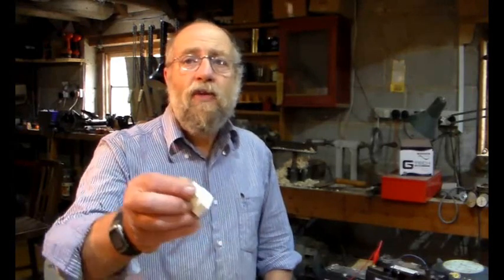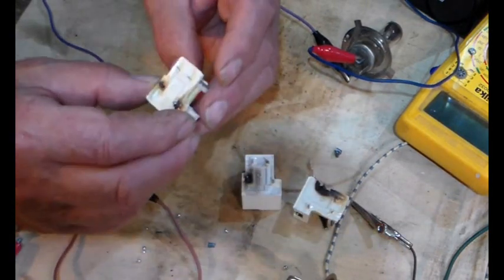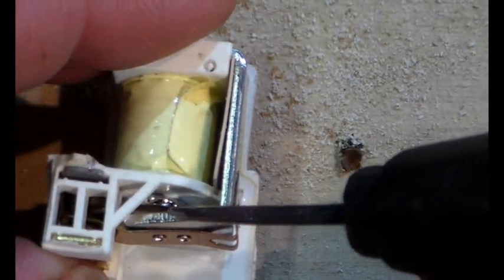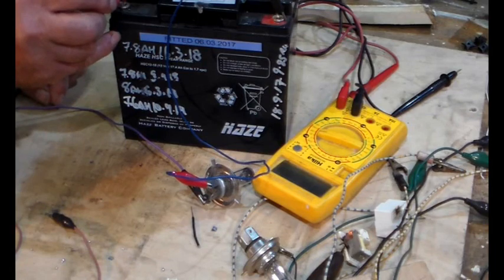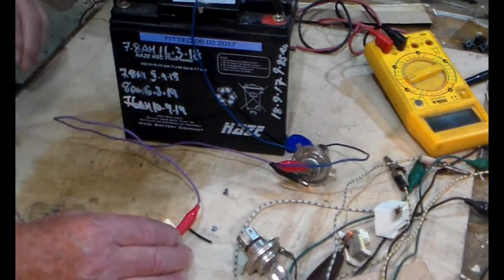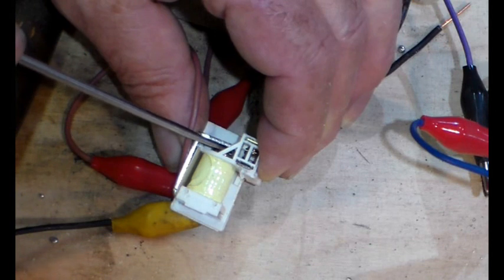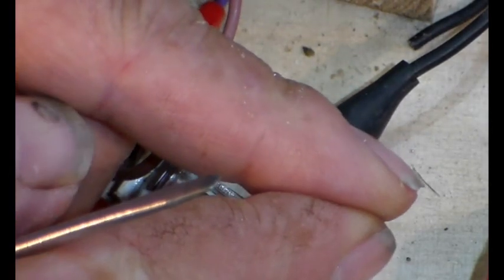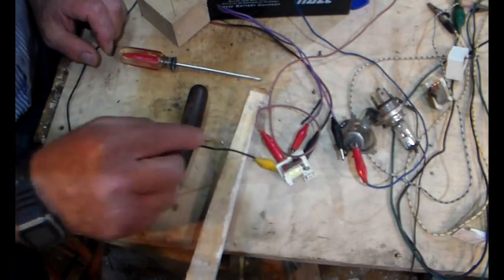ABB Aurora, Zettler, Solis relay contact repair / reset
Regap the contacts on the Zettler relays used in Aurora and Solis inverters. Help out